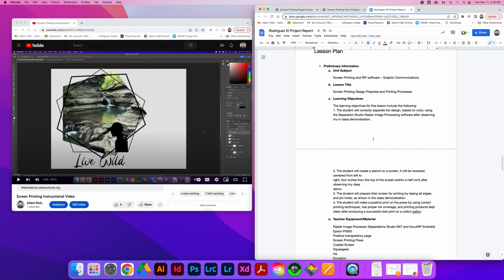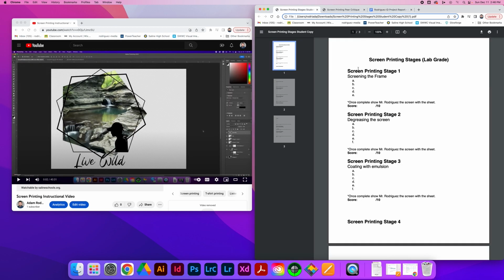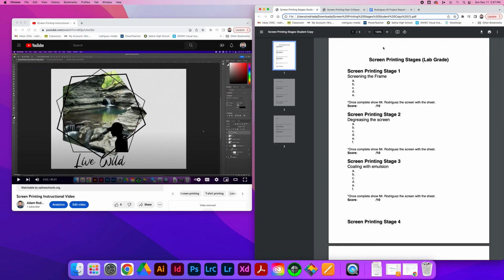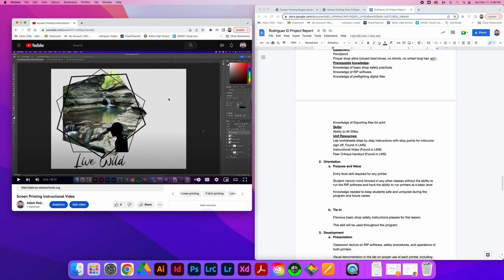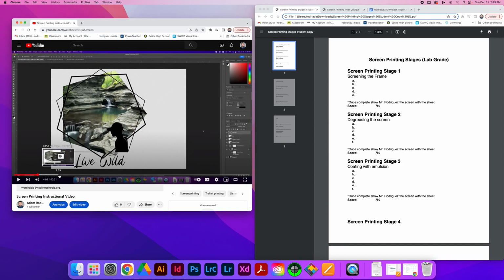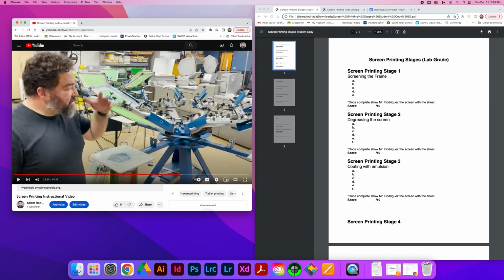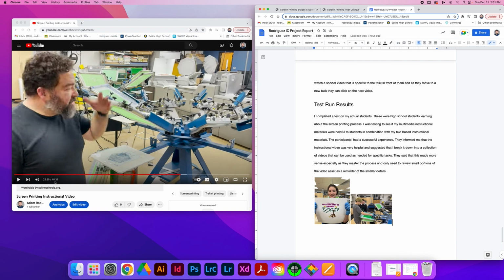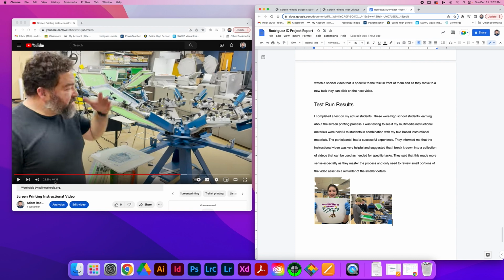Rodriguez ID Final Presentation